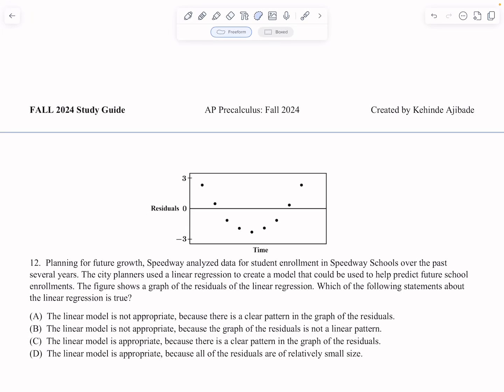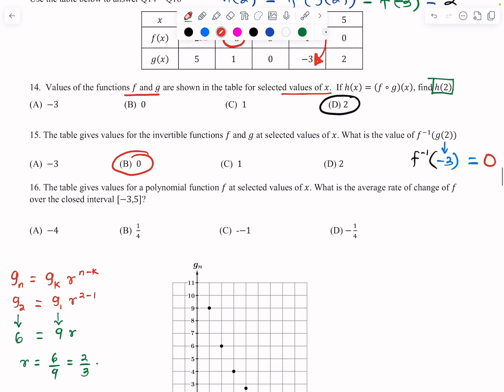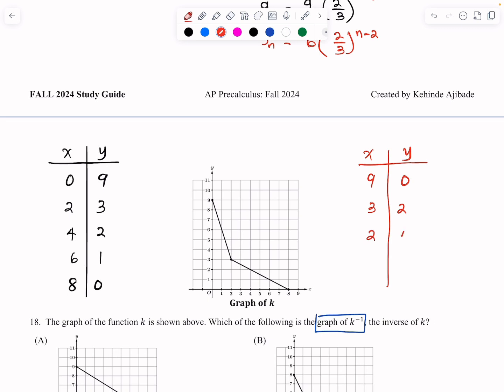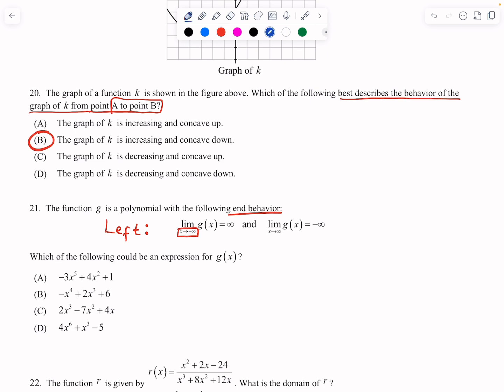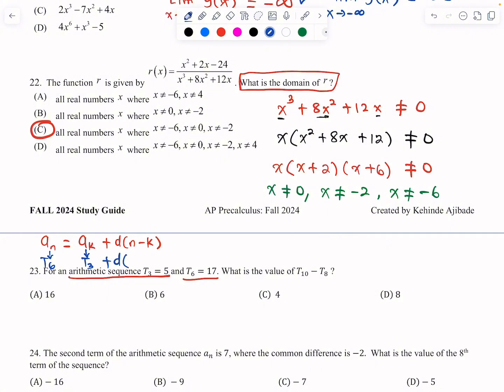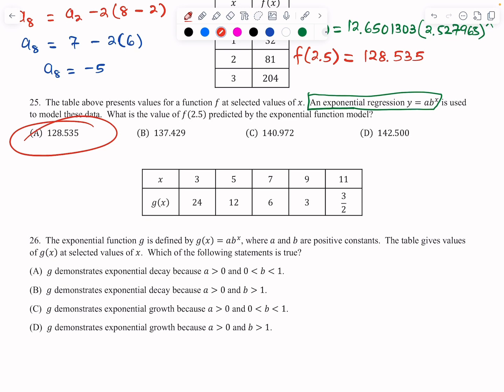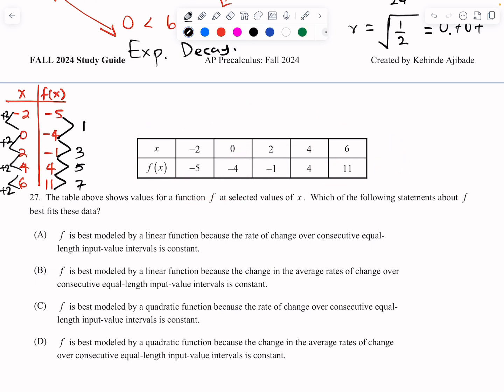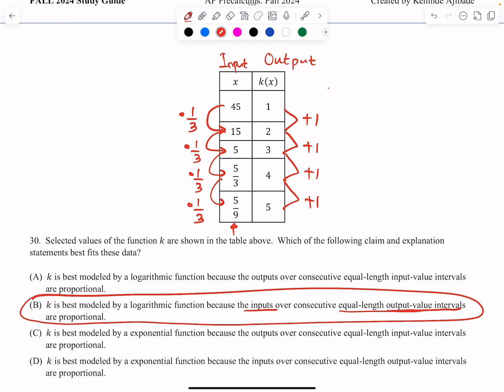FALL 2024 Mastery Assessment Study Guide Pt2